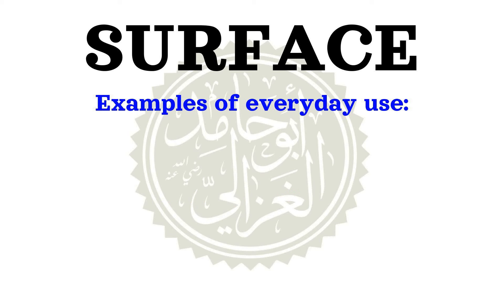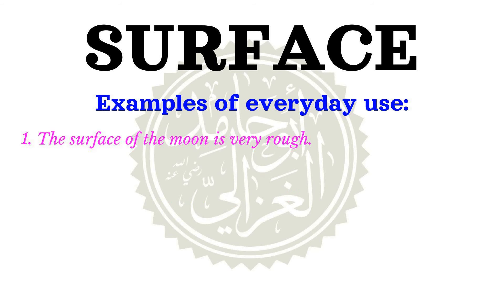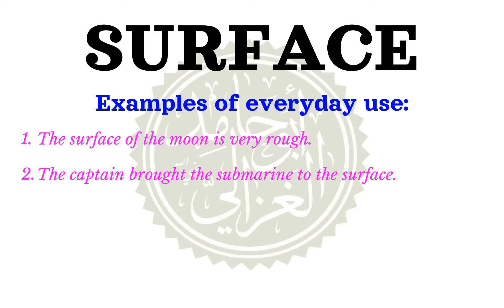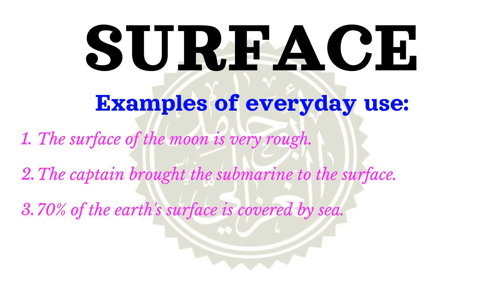How to pronounce SURFACE | Meaning of SURFACE and usage (with examples).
Learn how to correctly pronounce the word SURFACE  in the US English accent.
 What part of speech is SURFACE What is the meaning of SURFACE example sentences using the word SURFACE.